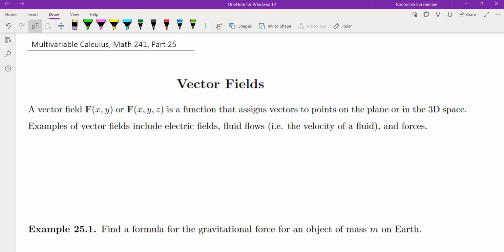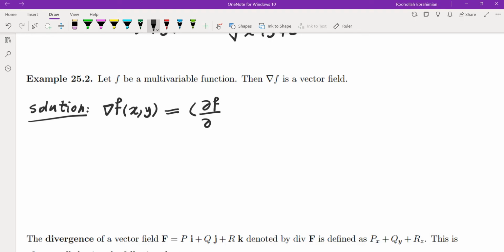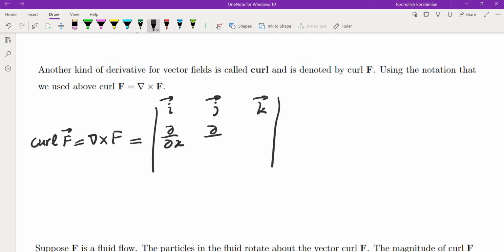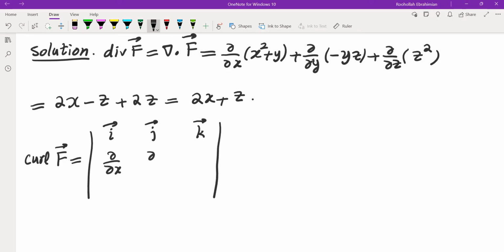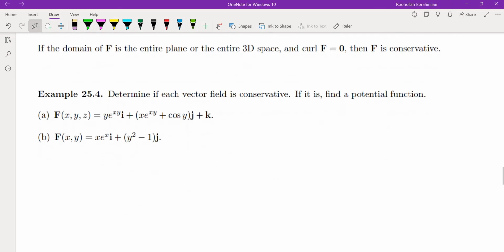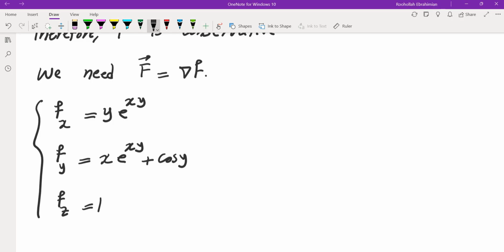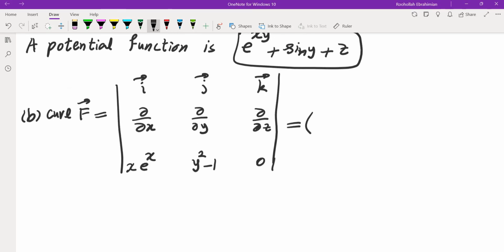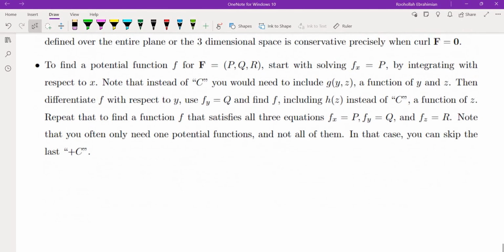Part 25 | Vector Fields, Divergence, Curl, Conservative Vector Fields, Potential Functions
This is the twenty fifth of a series of videos for the Multivariable Calculus course that I teach at the University of Maryland. Even though the course is a computational multivariable calculus course, I will discuss the intution and reason behind many of the formulas discussed in this course.

Vector Fields: 0:00

Example 1, Gravitational Vector Field: 1:05

Example 2, Gradient Vector Field: 3:30

Curl and Divergence: 4:15

Example 3, Evaluating Curl and Divergence: 9:40

Two Important Identities for Curl, Divergence and Gradient: 11:50

Conservative Vector Fields: 13:20

Example 4, Finding a Potential Function: 14:15

Summary: 23:40